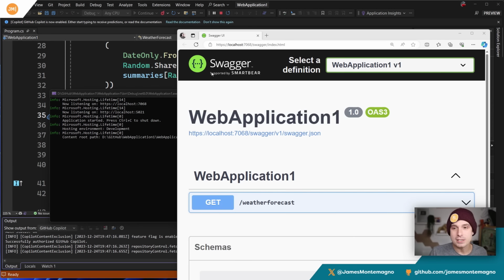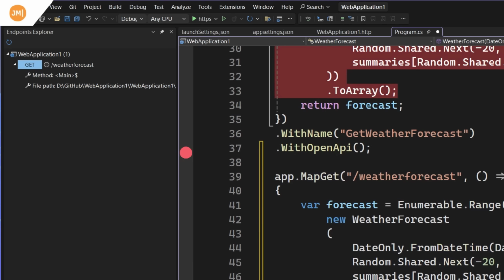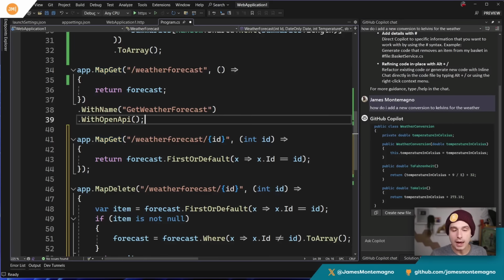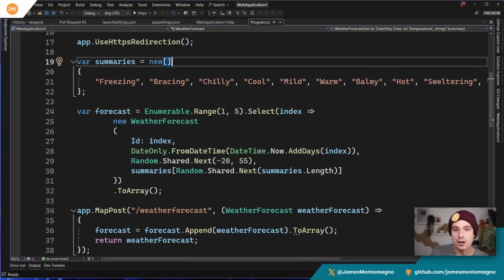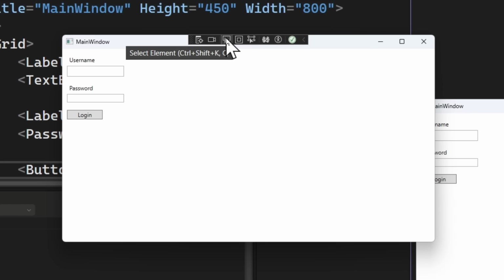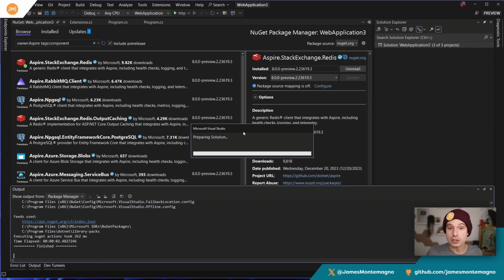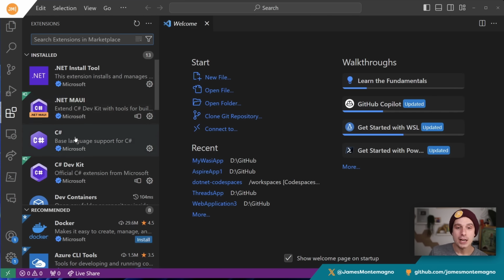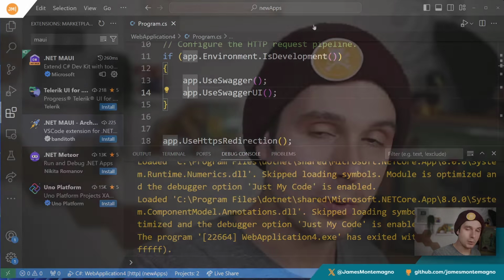My Top 10 NEW Visual Studio Features of 2023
There were so many amazing features released inside of Visual Studio 2022 in 2023 :). It is hard to pick just my top 10, but I picked out a wide range from editor improvements, productivity updates, and AI assistance. Let's do this!

Chapters:
00:00 - Introduction
01:12 - Dev Tunnels
04:30 - HTTP Files & Endpoint Explorer
07:05 - GitHub Copilot & GitHub Copilot Chat
10:54 - Git & PR Enhancements
14:11 - Brace Colorization
16:20 - Spell Check
17:45 - Accessibility Checker
19:26 - .NET Aspire Support
23:42 - UI Refresh
26:28 - C# Dev Kit
31:06 - Wrap-up